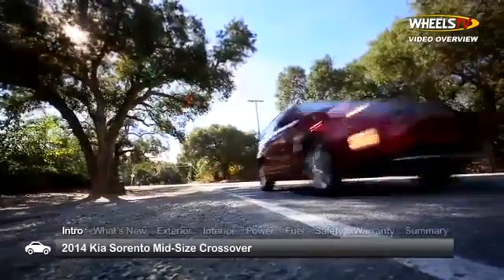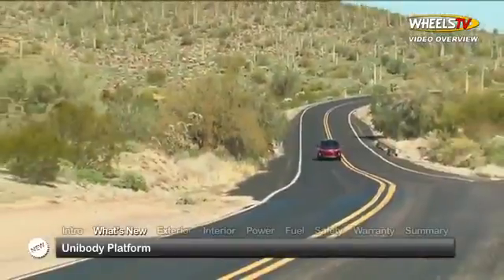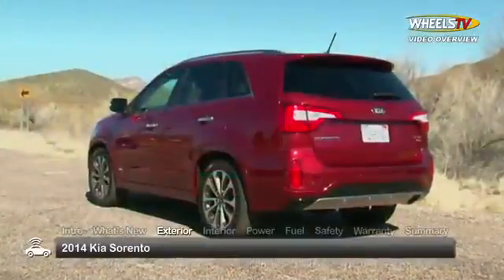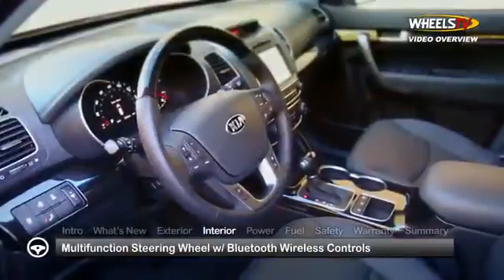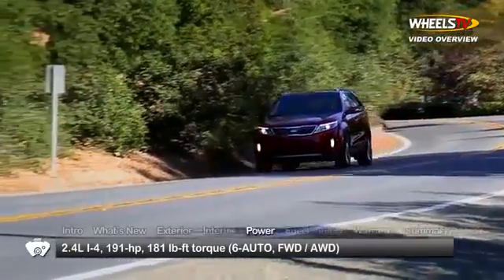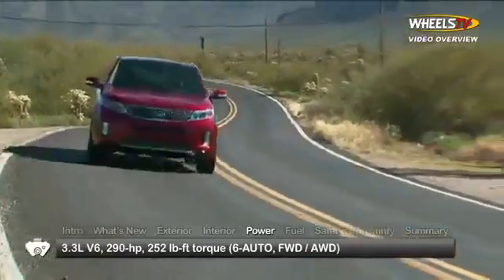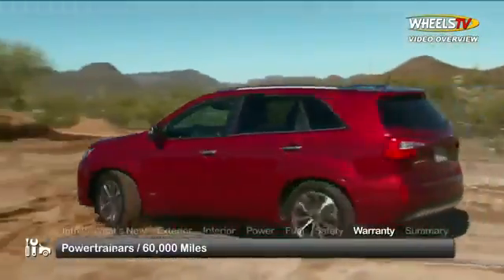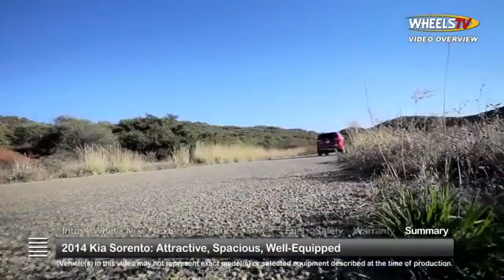2014 Kia Sorento Test Drive